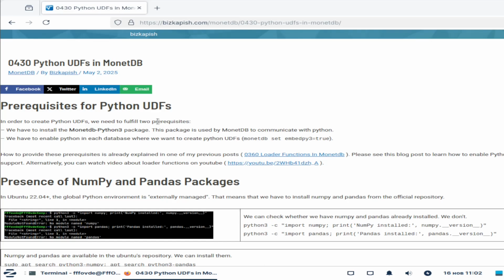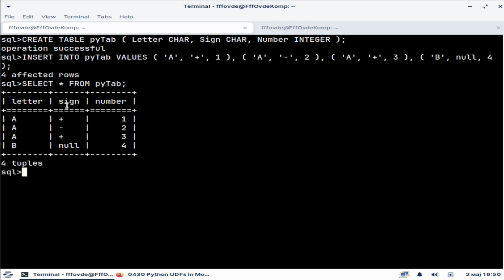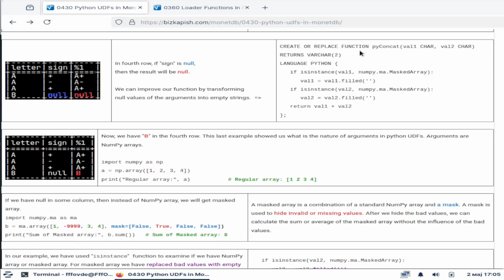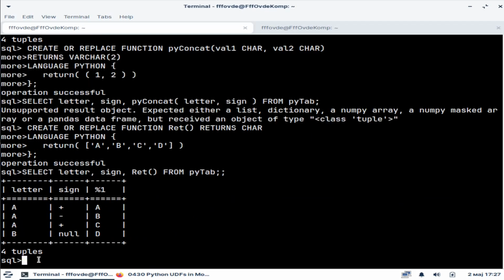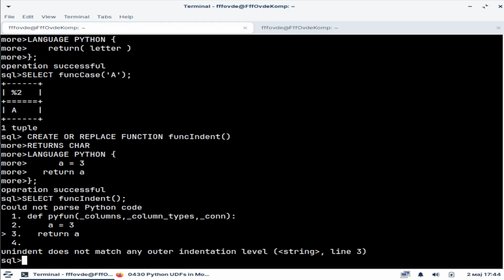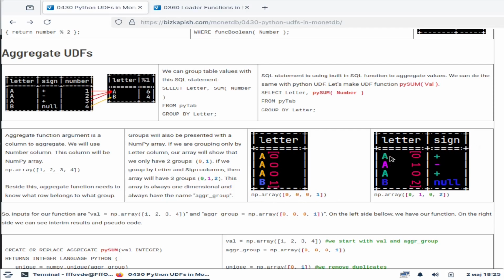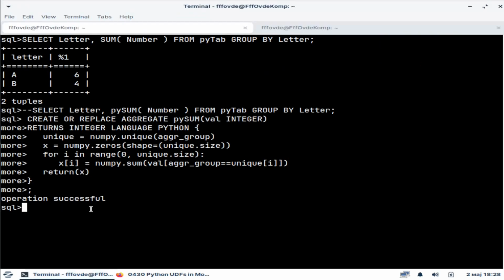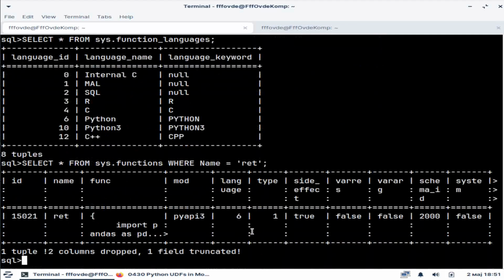0430 Python UDFs in MonetDB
In MonetDB, Python scalar functions operate on individual row values and return a single value, while table functions return an entire result set and can simulate cursors by yielding multiple rows. Aggregate functions process groups of rows (like GROUP BY) using special variables val and aggr_group, typically defined as NumPy arrays for efficient computation.